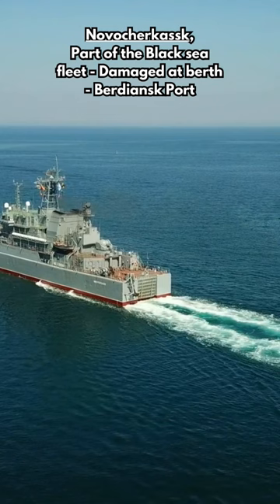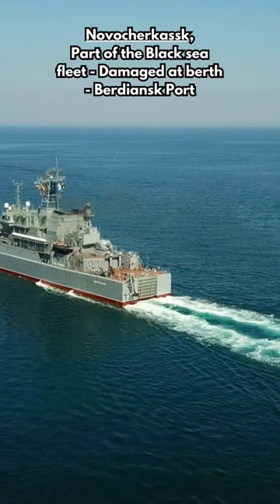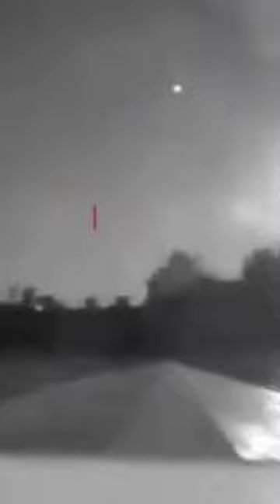Three of the largest Russian naval ships damaged in this war.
Built in Poland for the Soviet Union, the Ropucha Class landing ship was designed for beach landings and to carry 450 tons of cargo. To give you an example of the cargo capacity, the vessel can take 10 main battle tanks and 340 troops. They represent Russia’s best option for oceanic based replenishment in an active combat zone, for example ten of these vessels were used during the Syrian intervention shipping cargo and men between Novorosiysk and Tartus. With the ability to role on role off via a bow gate, dock cranes can also move cargo vertically through a main hatch on the bow. They do carry significant protection including 120 marines with systems like 2 AK-725 guns, A215 Grad-M launcher and a Strela system for anti-air defence, but clearly this wasn’t enough to protect the Olenegorsky Gornyak which was hit by a Ukrainian sea drone packed with 450 kgs of T N T. Currently the vessel is listing heavily and is being kept above water by tugs. This represents the third Ropucha damaged in the war with Ukraine.

All comments are welcome. Dark Histories is heavily involved in understanding the Invasion of Ukraine by Russia, its implications on not just that area but the globe as a whole. This is history in the making and we MUST grasp it and understand it so that it never repeats. That being said, we MUST have fun doing so. I love memes and messing around with things so please have giggle and lets learn together. This is another video in our 'The Invasion of Ukraine by Russia - History in the making' playlist. Follow this link.

україна новини свежиеновости харків australia ukrainewarnews ukrainenewsRussian logistics and overall troop support has often been derided as a total failure. What these two Ukrainian soldiers found backs that it rather well.